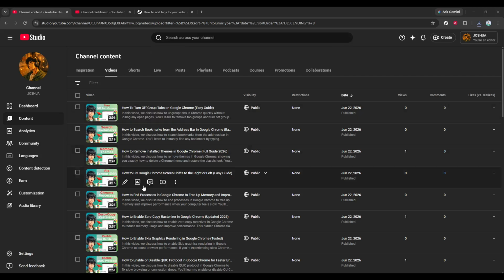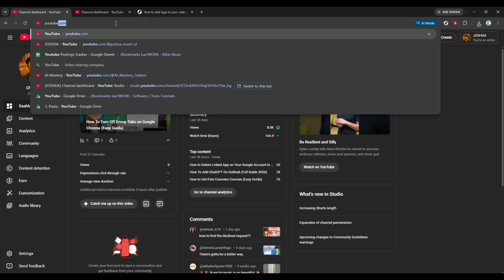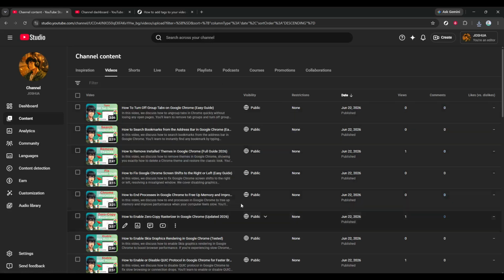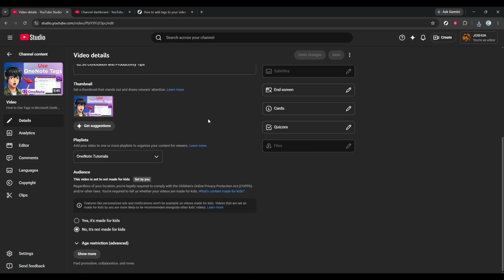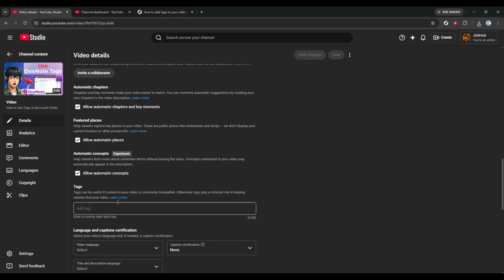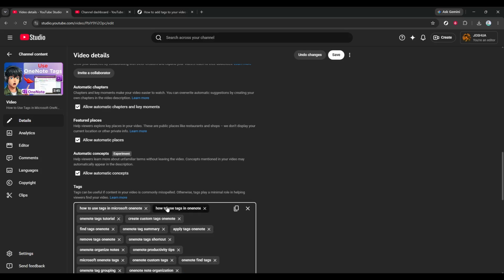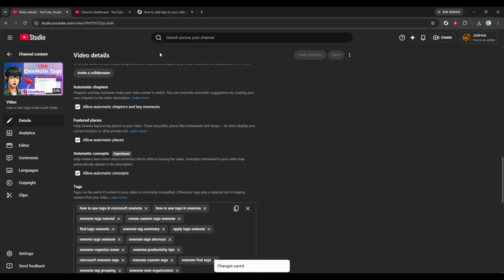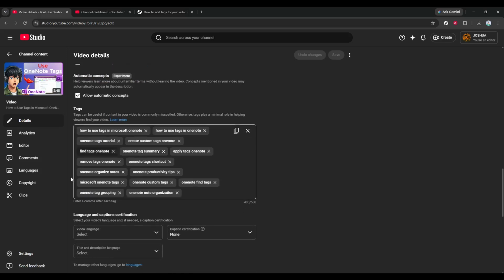How to Add Tags to Your Video in YouTube Studio (Tested)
In this video, we discuss how to add tags to your video in YouTube Studio to improve search visibility. We cover the exact steps from the dashboard to adding tags with proper formatting, and share best practices to avoid common mistakes. Learn how to use YouTube Analytics to find tags that drive traffic and optimize your videos for search.

00:00 Introduction to Video Tags
00:26 Steps to Add Tags Overview
00:48 Navigate to Content Menu
01:03 Edit Video Details
01:17 Click Show More Options
01:36 Locate the Tags Box
01:50 Format Tags with Commas
02:05 Save Your Changes
02:30 Best Practices for Tags
02:54 Common Tagging Mistakes
03:06 Use Analytics for Tags
03:22 Add Tags to Your Videos